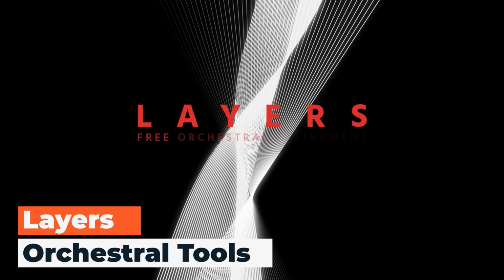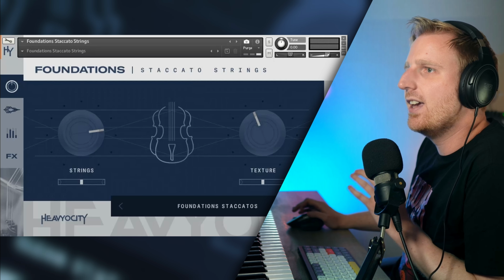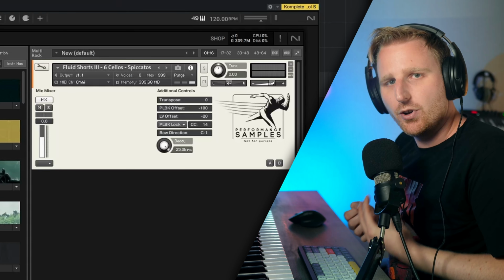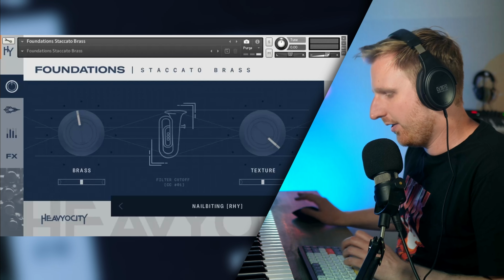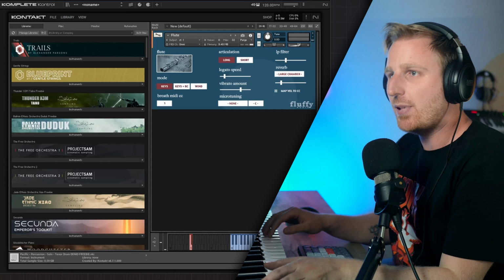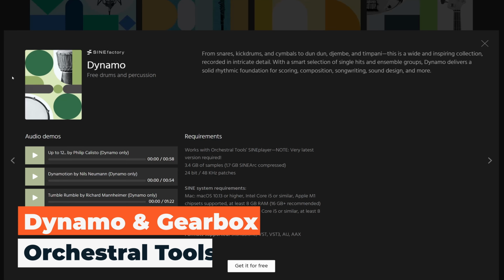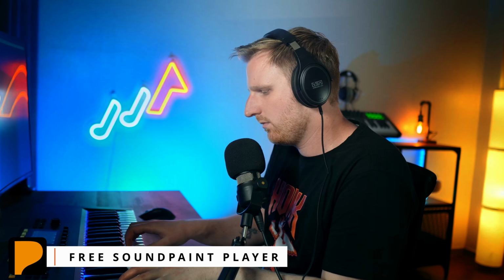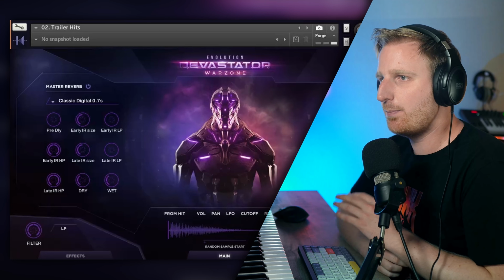The BEST Free Orchestral Sample Libraries in 2024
This is my list of the best free orchestral sample libraries, VSTs & plugins

00:00 Intro
00:16 Full orchestra: BBCSO Discover
01:14 Orchestral music course
01:24 Full orchestra: Layers
02:25 Full orchestra: Palette Primary Colors
03:11 Full orchestra: Big Bang Orchestra
03:33 Strings: Blueprint Gentle Strings
04:36 Strings: Foundations Staccato Strings
05:38 Strings: Full String Ensemble Spiccatos
06:15 Strings: Solo Violin Legato
07:00 Strings: Pacific Solo Cello Legato
07:47 Strings: Fluid Shorts III Demo Freebie
08:36 Strings: LABS Strings 1 & 2
09:33 Strings: Minimalist Violins Legato
10:46 Strings: Short Strings & Sordino Violins
11:20 Brass: Foundations Staccato Brass
12:18 Brass: Bold Legato Brass
13:15 Brass: Heroic Horns
13:38 Brass: Norrland Trumpet
14:36 Woodwinds: Simple Flute
15:19 Woodwinds: JADE Ethnic Orchestra Xiao Freebie
15:59 Woodwinds: BALKAN Ethnic Orchestra Duduk Freebie
16:48 Percussion: Pacific Percussion Freebie
17:58 Percussion: THUNDER X3M Taiko
18:22 Percussion: LABS Percussion
18:38 Percussion: SINE Factory Gearbox & Dynamo
18:57 Choir: LABS Choir
19:28 Choir: Foundations Emotive Choir
20:49 Choir: Luminous Choir
21:43 Piano: 1928 Vintage Grand
22:22 Piano: LABS Soft Piano
23:09 Piano: Soft Imperial
23:36 Other: Diamond Jazz Trio
23:57 Other: LABS Dulcimer
24:43 Other: Blueprint Textural violin
24:57 Other: Devastator Warzone, AizerX, Risenge, Ferum Freebies
26:00 Other: Violin Runs
26:28 What are your favorite freebies?

Description tags: free orchestral sample libraries, best orchestral vsts